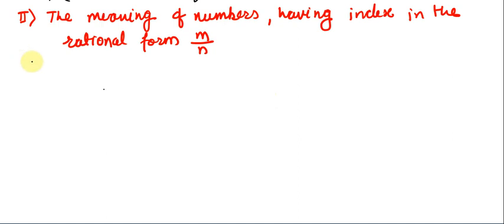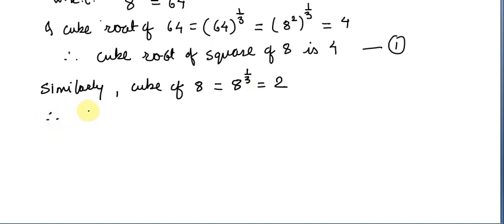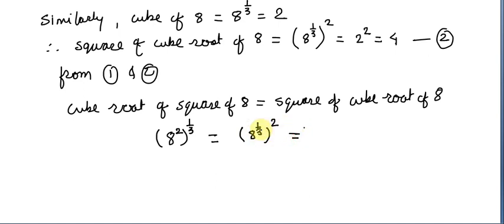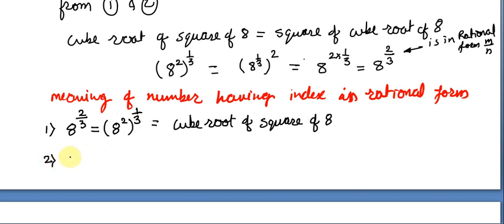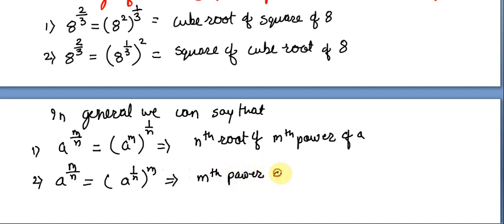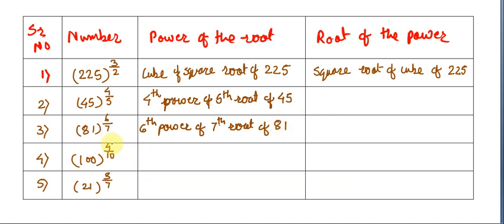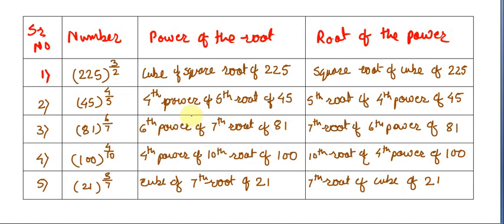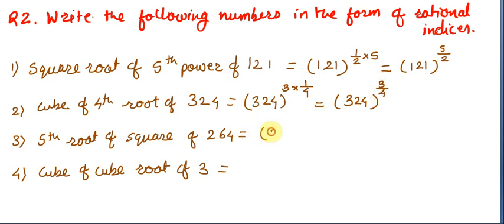Abhinav shikshan 8th Indices and Cube Roots part 2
8th Maharashtra State Board , Chapter 3 Indices and Cube Roots , Practice Set 3.2